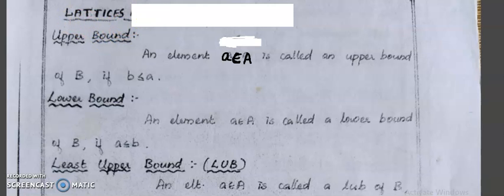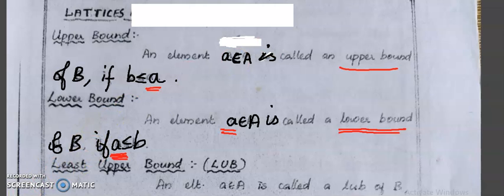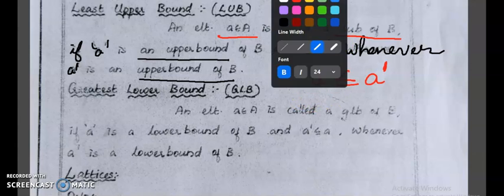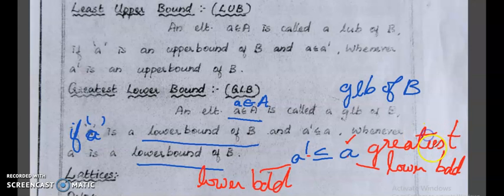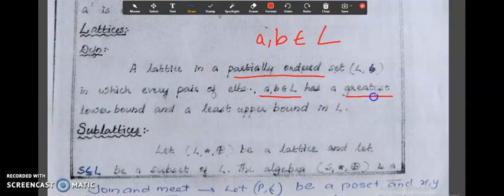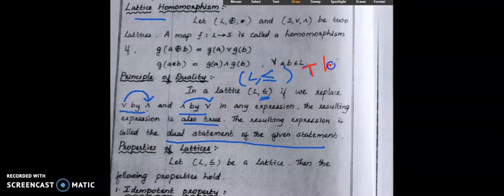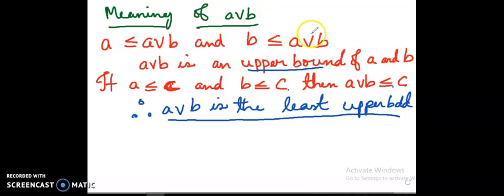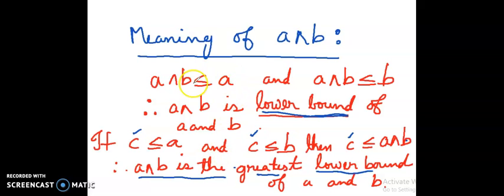Module 3#part 1Lecture#